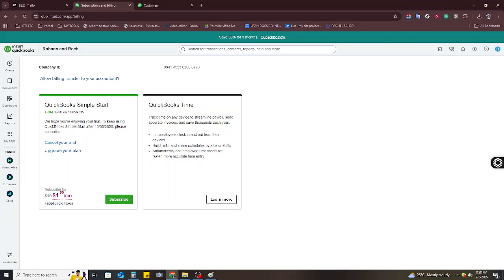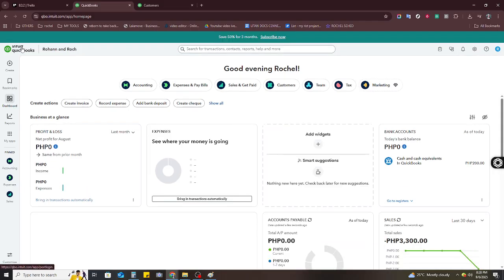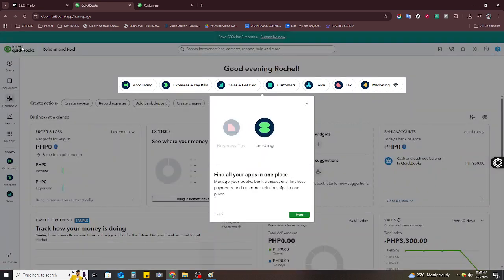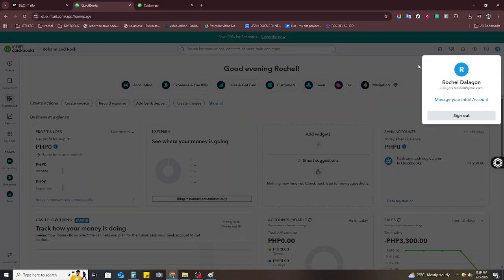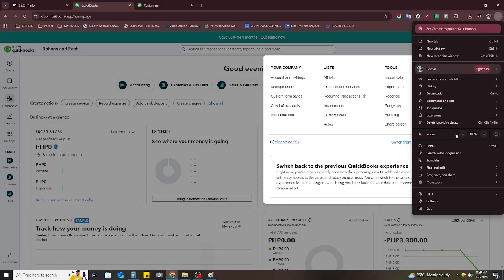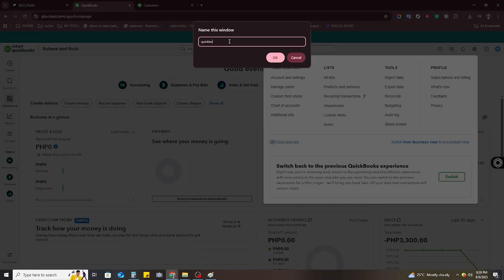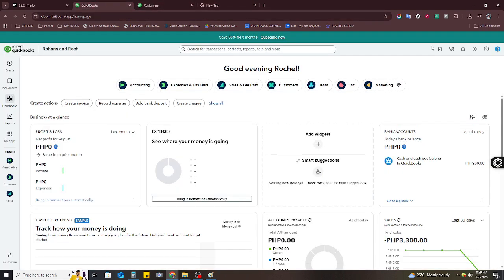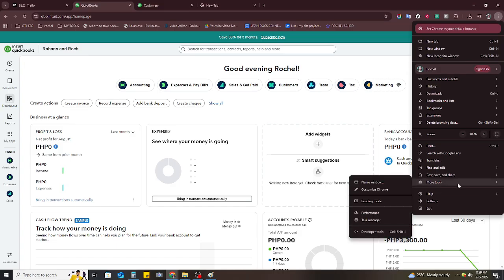How to Create a Shortcut for QuickBooks Online Full 2025 Guide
Tired of typing in the web address every time you want to open QuickBooks Online? 💻 In this full 2025 step-by-step guide, you’ll learn how to create a shortcut for QuickBooks Online on your desktop, taskbar, or mobile device for faster access.

In this tutorial, we’ll cover:
✔️ How to create a desktop shortcut for QuickBooks Online
✔️ How to pin QuickBooks Online to your taskbar for one-click access
✔️ How to create a mobile shortcut on iPhone or Android
✔️ Pro tips for easier navigation and productivity in 2025

Whether you’re a small business owner, bookkeeper, or accountant, this guide will save you time and make QuickBooks Online easier to use.

👉 Stick around until the end for bonus shortcuts and productivity hacks inside QuickBooks Online!